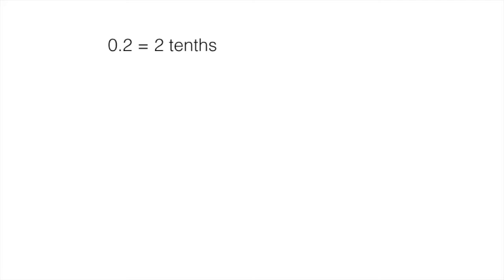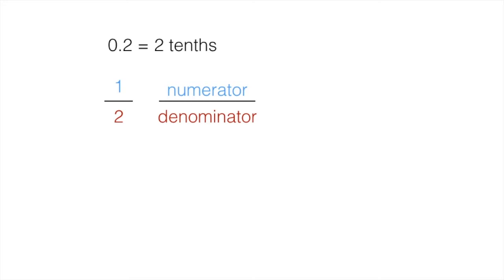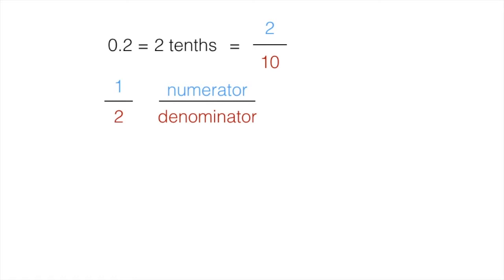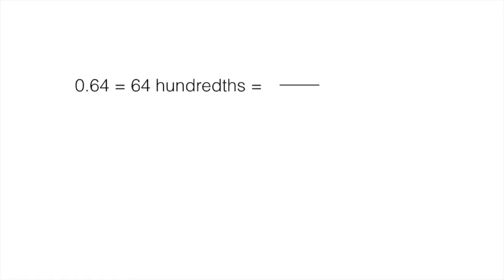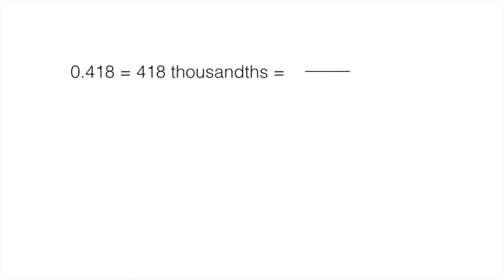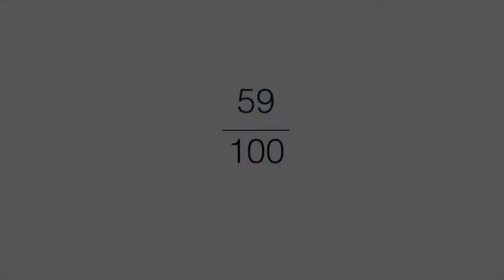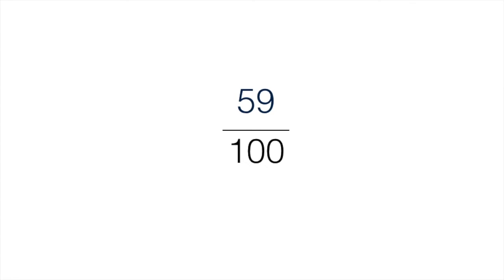Lesson 6 - How Do We Write Decimals as Fractions?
In this video Stu and I learn about how to turn decimals into fractions, and how to turn fractions into decimals (but only when the denominator is 10, 100, 1000).